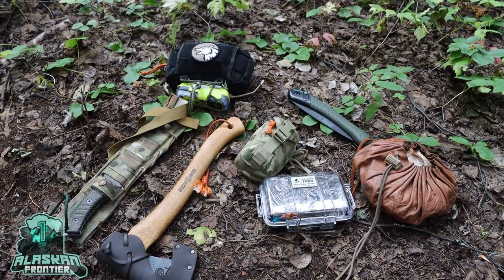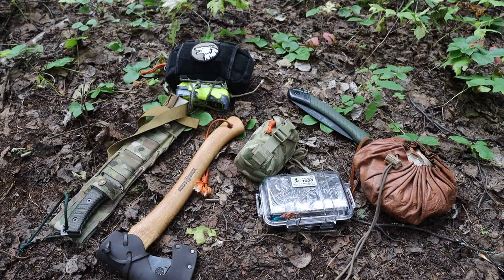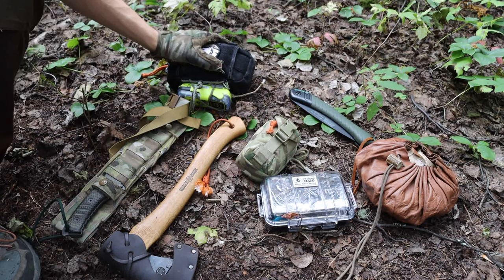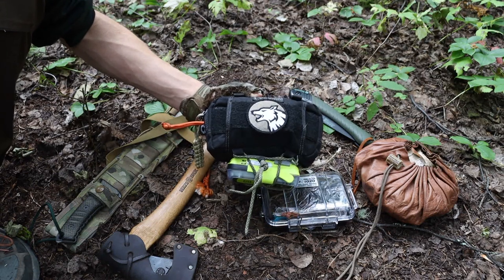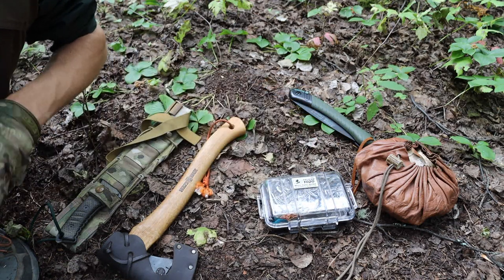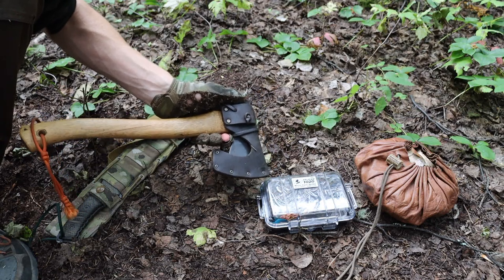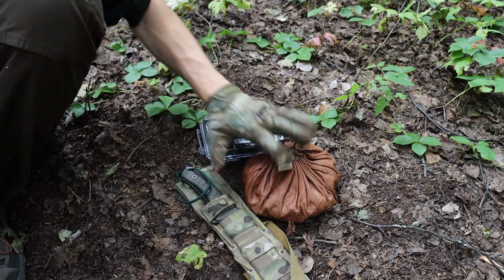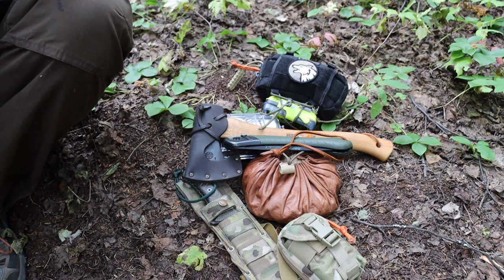What I Carry for Survival Training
Survival training is a crucial part of becoming prepared for any survival situation. So in this video we take a look at the basics of survival training kit that I use when I practice skills and or teach people survival skills.